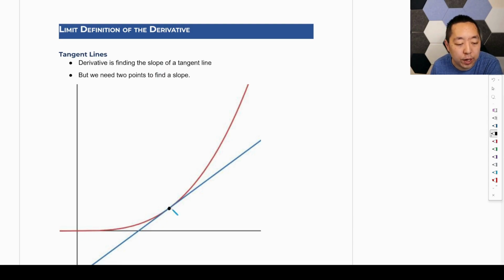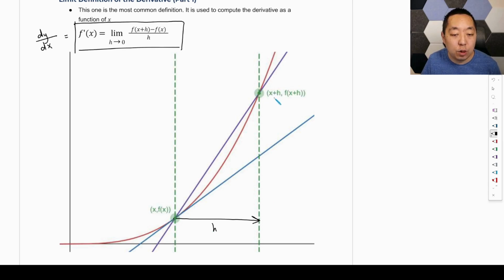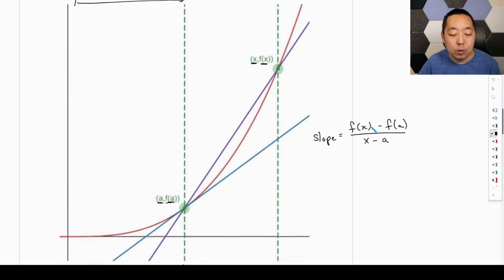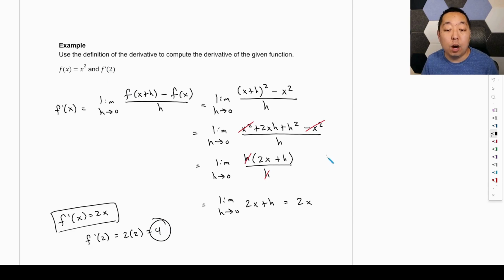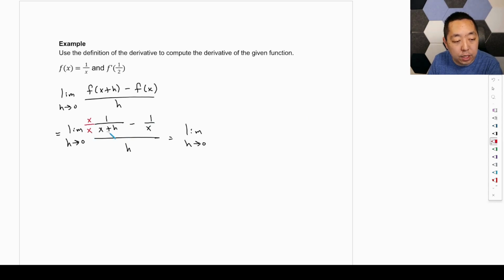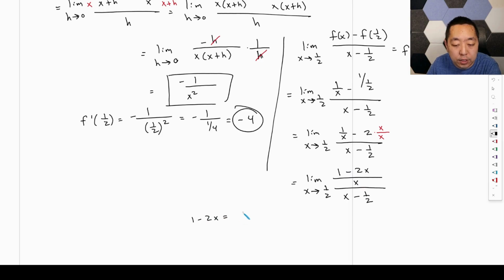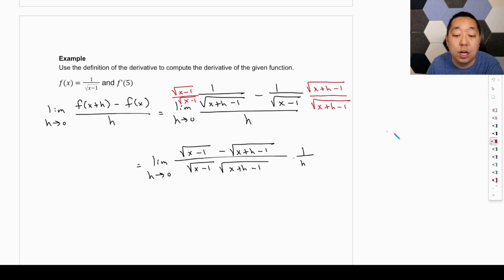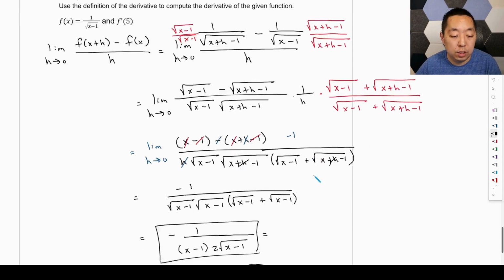AP Calculus - Unit 2 - Section 1 - Limit Definition of the Derivative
Ever wondered how to find the exact steepness of a curve at a single point? This video unlocks that secret with the derivative, helping AP Calculus students and anyone curious about the foundational concepts of calculus!

This video dives into the limit definition of the derivative, explaining how we can calculate the slope of a tangent line even though it only touches a curve at a single point. You'll learn the intuition behind approximating the slope with two points that get infinitely closer, and explore both general and specific point definitions of the derivative. Understanding these concepts is crucial for mastering calculus and tackling more complex problems.

Chapters:

0:00 Introduction to Derivatives and Tangent Lines
0:56 The Problem with One Point Slopes
2:07 The First Limit Definition of the Derivative (General)
6:04 Example 1: Finding the Derivative of x^2
8:08 The Second Limit Definition of the Derivative (Specific Point)
9:49 Example 2: Finding the Derivative of 1/x
14:26 Example 3: Finding the Derivative of 1/sqrt(x-1)
18:21 Summary and Next Steps

Key Takeaways:

The derivative finds the slope of a tangent line, which touches a curve at only one point.
Calculating slope usually needs two points, but limits help us find the slope at just one point.
A tangent line is like a quick "graze" of the curve, while a secant line cuts through two points.
There are two main ways to define the derivative using limits, both of which help us find the slope.
One limit definition gives you a general formula for the derivative, while the other gives you the derivative at a specific spot.

What you'll practice:

Applying the first limit definition of the derivative (general form)
Applying the second limit definition of the derivative (specific point form)
Using algebraic manipulation (foiling, common denominators, conjugates) to simplify limit expressions
Computing derivatives for various functions like polynomials, rational functions, and functions involving square roots